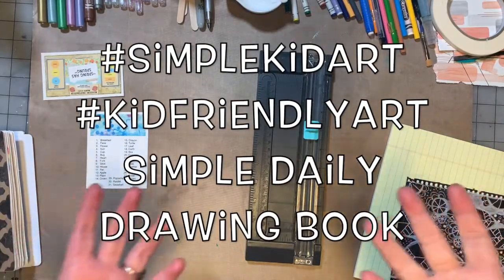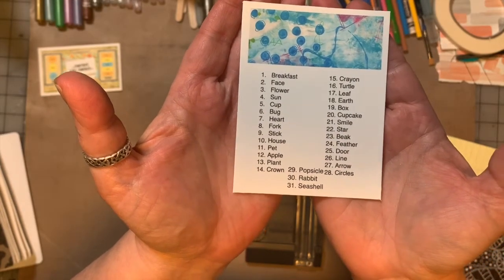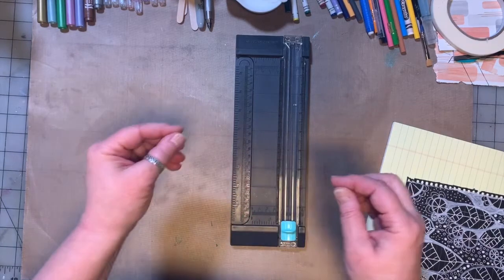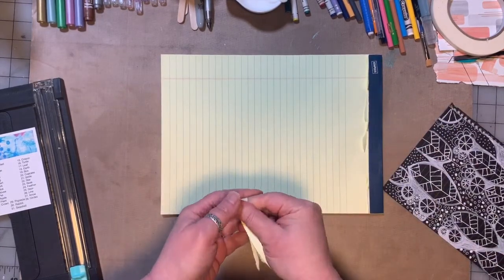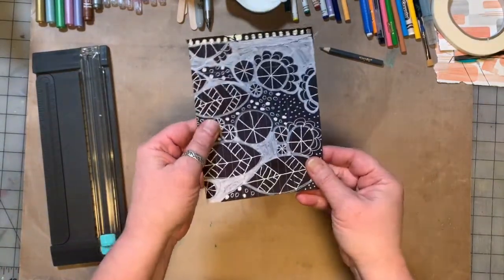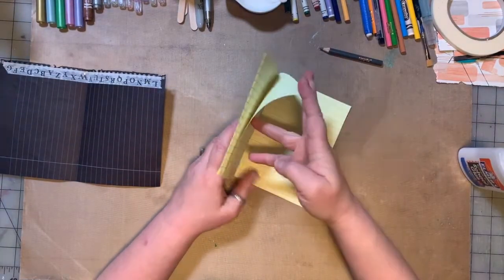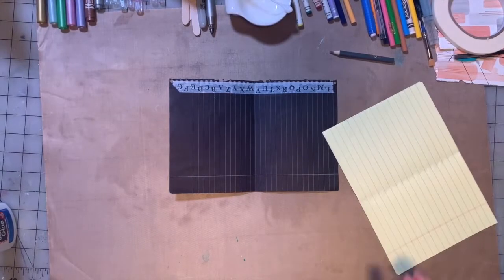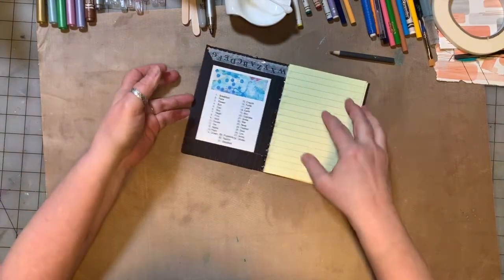Simple Daily Drawing Book